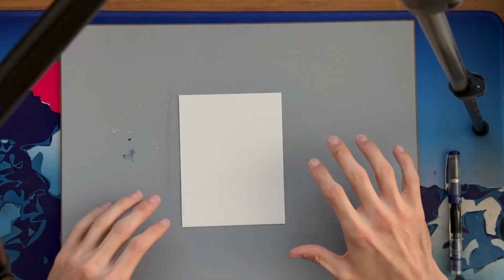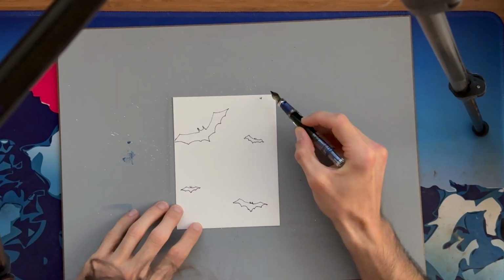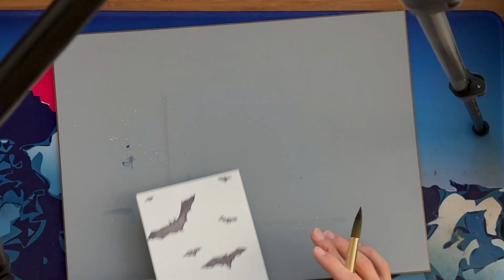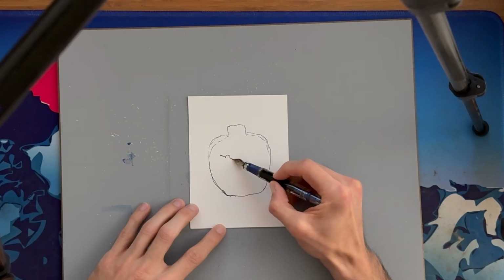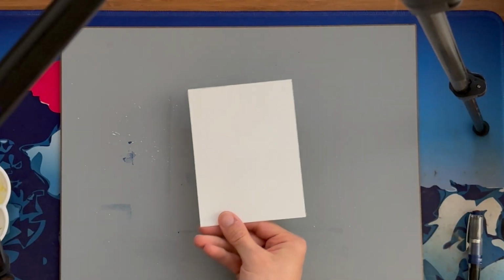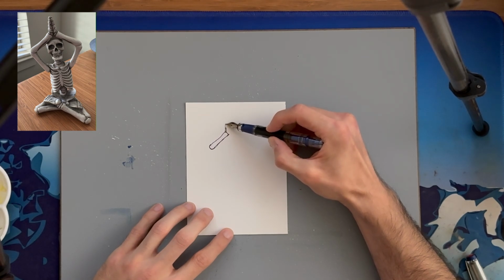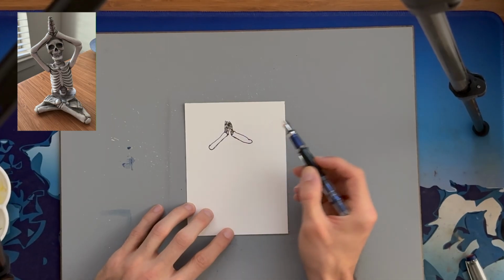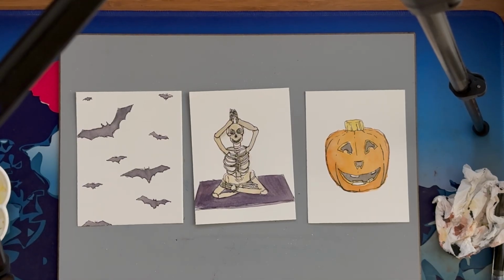Halloween Art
Hi everyone! With Halloween coming up, I thought I’d make a video showing you some really simple and easy illustrations you can do to make the most out of the festivities. These are great for kids and adults alike, so feel free to grab some art supplies and have some fun!

TIMESTAMPS
1:31 Illustration 1
4:45 Illustration 2
9:03 Illustration 3